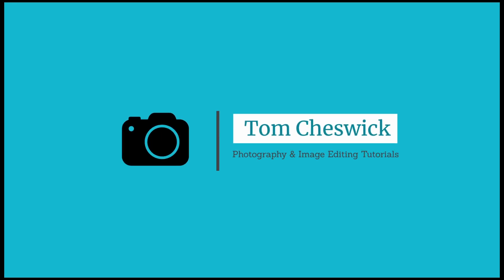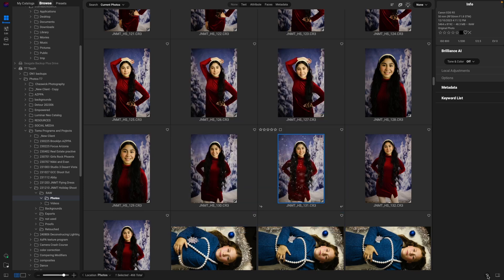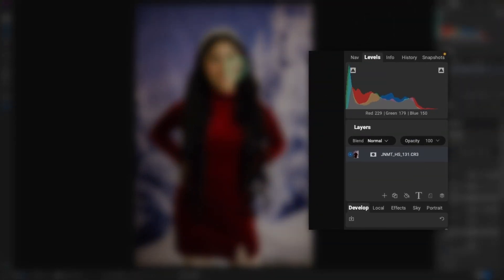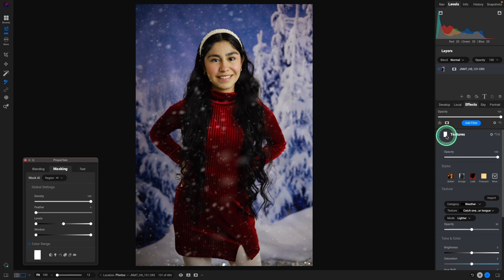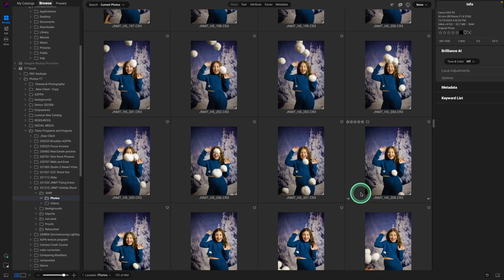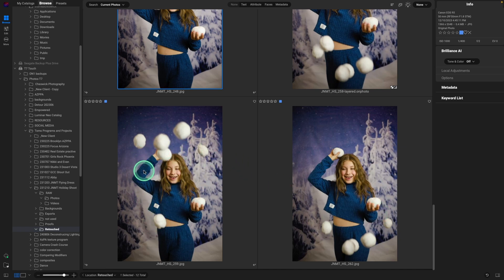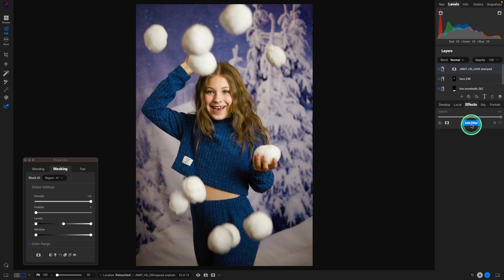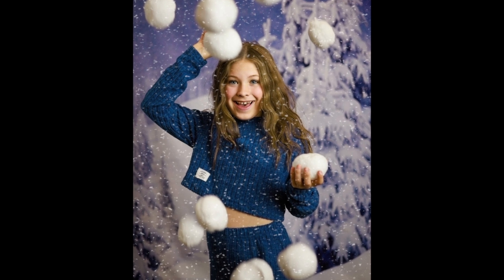Create Stunning Winter Holiday Photos with ON1 Photo Raw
Photo RAW 2024 is now available. This latest version is a giant leap for photo editing software with new AI-powered features, enhanced tools, and an incredible boost in overall performance.